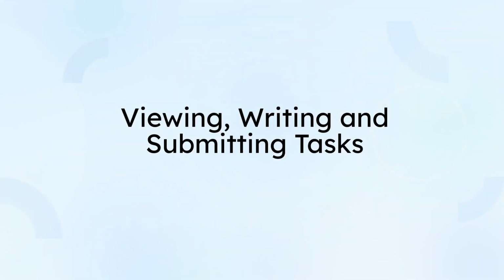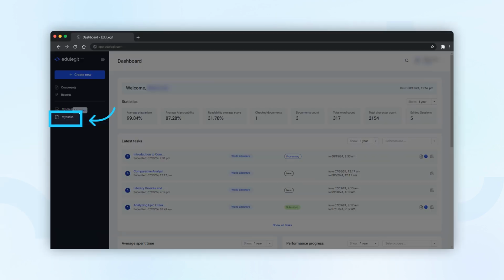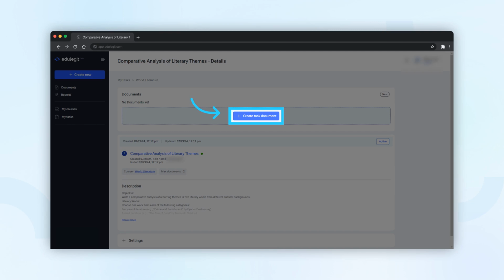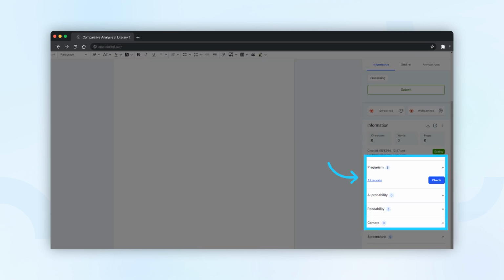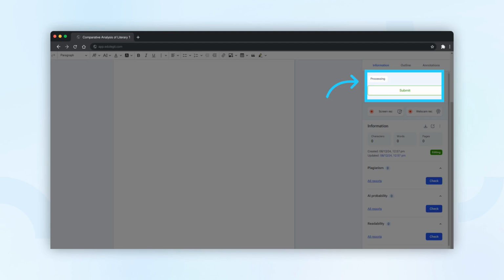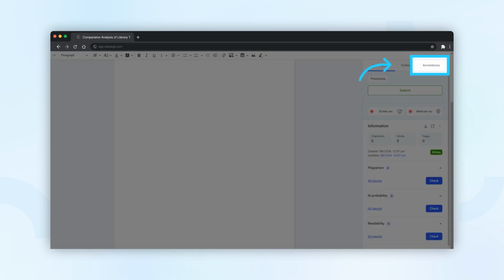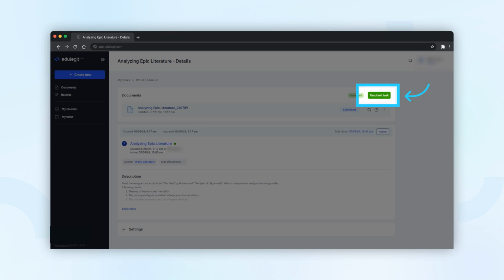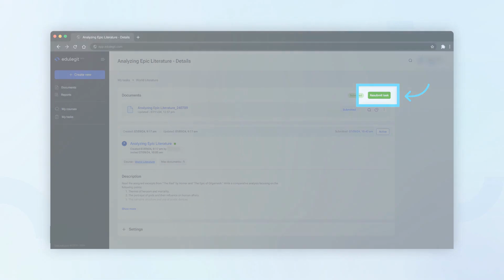Viewing, Writing and Submitting Tasks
Master your assignments with Edulegit! In this tutorial, we'll walk you through viewing, writing, and submitting tasks, as well as checking feedback from your instructors. Learn how to manage your workload effectively, use essential features like plagiarism and AI checks, and improve your assignments based on detailed feedback. Perfect for students looking to make the most out of Edulegit!